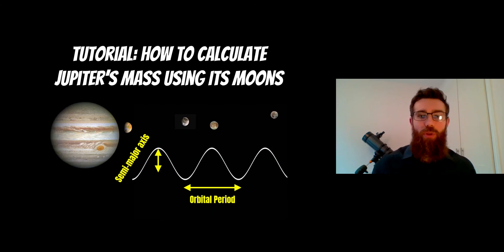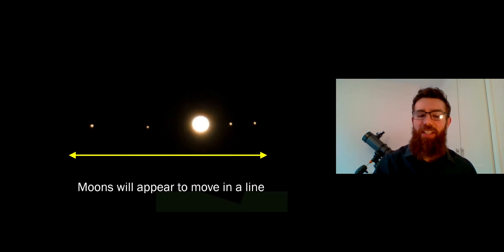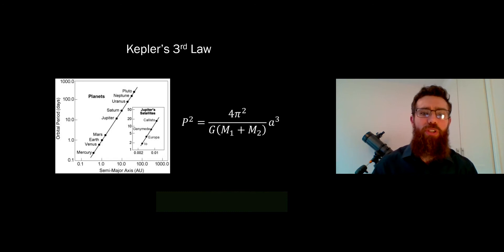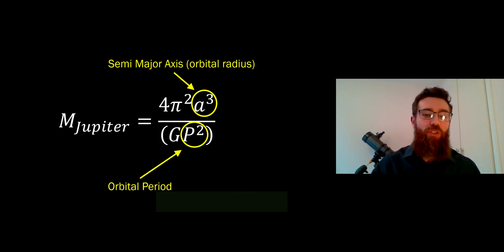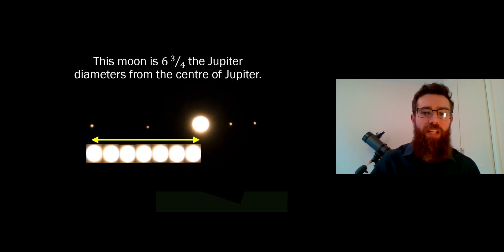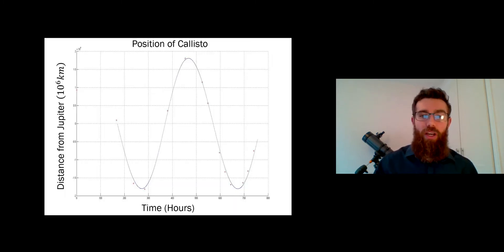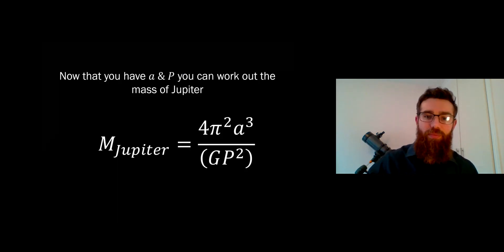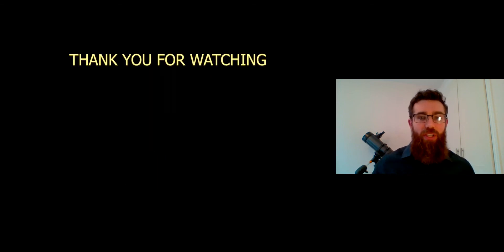Tutorial | How To Calculate Jupiter's Mass Using Its Moons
Welcome, my name is Phil, and in this video I explain how the mass of Jupiter can be calculated with your own telescope.

Have a telescope that you don't know what to do with? If you are able to observe Jupiter you can also observe the largest four moons, known as the Galilean moons.

By making a note of the relative position of each moon (Io, Europa, Ganymede and Callisto) you very easily calculate the mass of Jupiter using Kepler's 3rd law. The moons closest to Jupiter will have shorter orbital periods than those further away.

In this video I show you that creating a plot of movement of the moons over a number of weeks can give you enough information to measure the mass of the Solar System's largest planet.